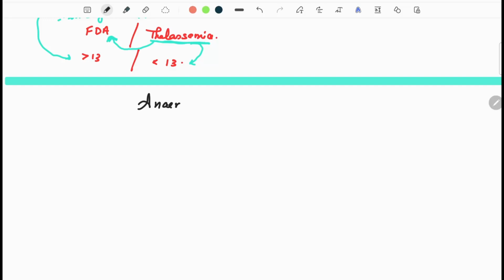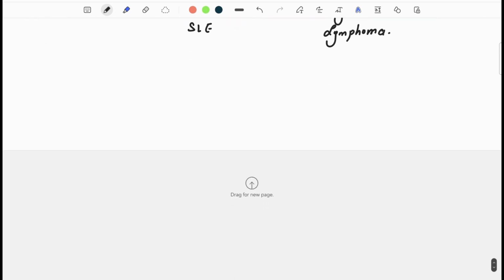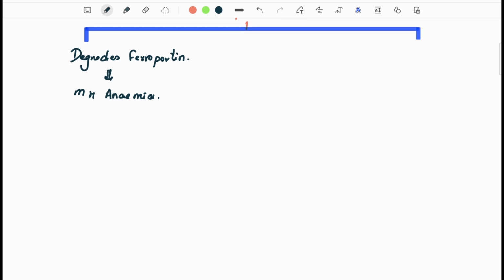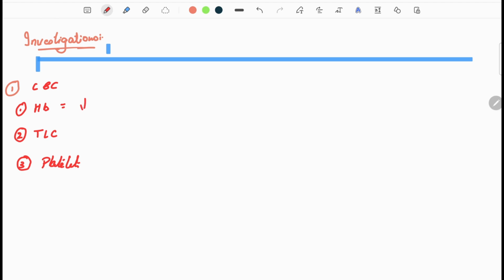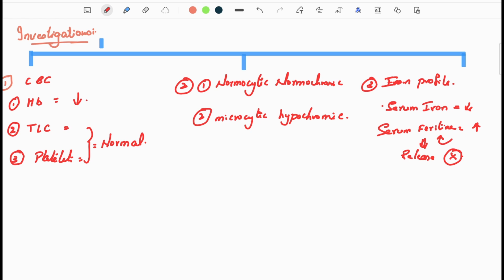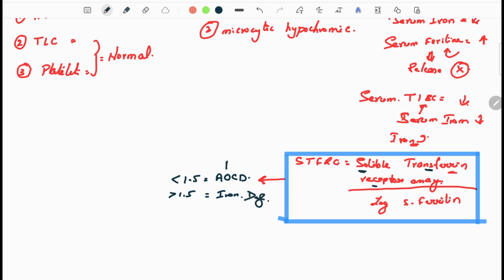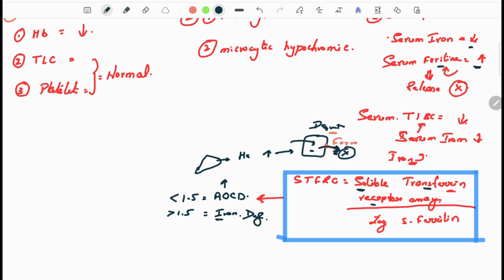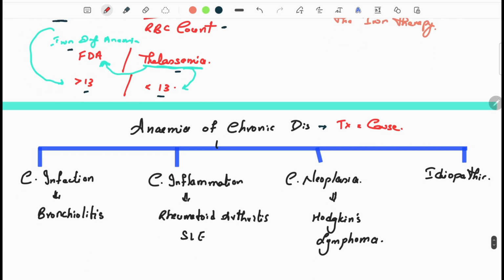IRON DEF ANEMIA PART 3 / MUST WATCH VIDEO